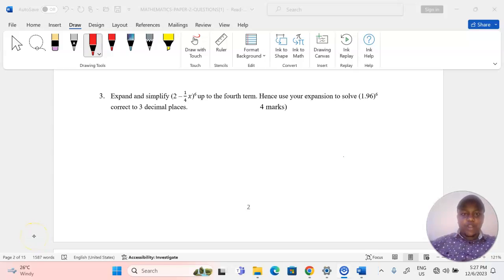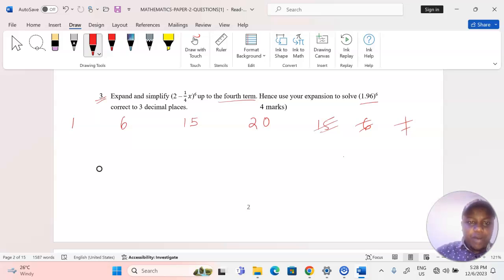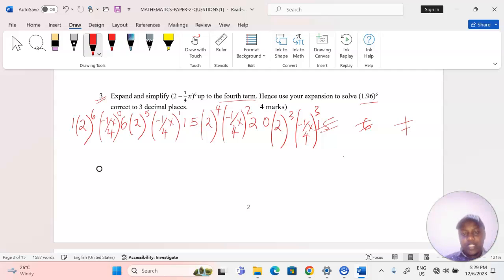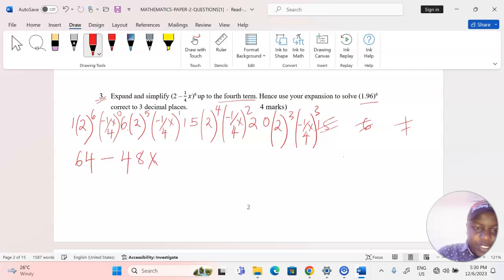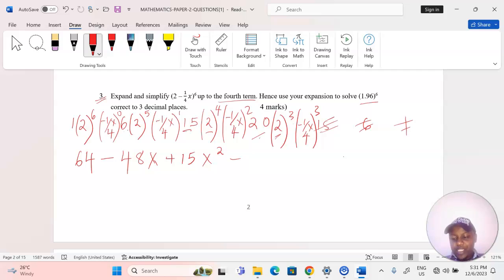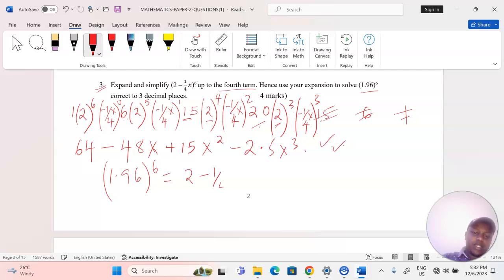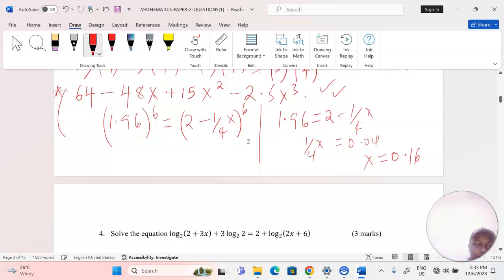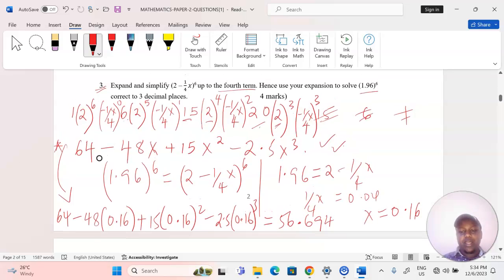BINOMIAL EXPANSIONS AND EXPRESSIONS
APPLICATIONS OF BINOMIAL EXPANSIONS IN NUMERICAL CASES